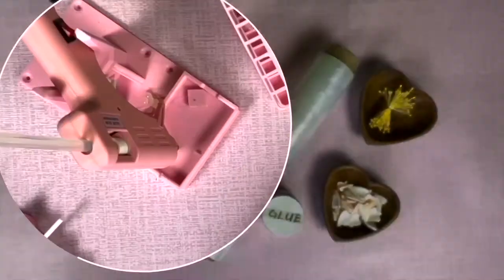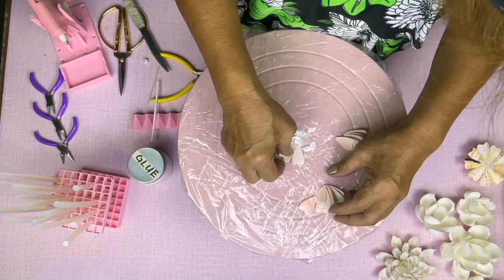Mini Seashell Flower Arrangement Tutorial - Step-by-Step DIY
😃 Join us and enjoy being creative today as we do our DIY seashell flower in Strawberry Conch Seashell

🛠️TOOLS NEEDED:🛠️
✅Glue Gun&glue Stick
✅White Glue
✅Clean wrap
✅Stick
✅Artificial Flower Stamen or Dried Sunflower Stamen

🐚SEASHELLS NEEDED:🐚
✅Strawberry Conch Cut Shell Heart Shaped

🌻Seashell Flower Dimension🌸
📌Approximate Size:
📌Shell Weight:

⏰Time Stamps⏰
00:00 - 01:01 = Intro
01:02 - 01:11= Tools and Materials Needed
01:12 - 09:05 = DIY Steps by Steps
09:06 - 10:14 = 360 Degrees view if Seashell Flower
10:15 - 10:26 = Outro

WHERE TO BUY BULK SEASHELLS FOR CRAFT?
SEASHELL FOR SALE.

📦🚢 FOR WHOLESALE OR BULK SHELLS ORDER ✈️📦